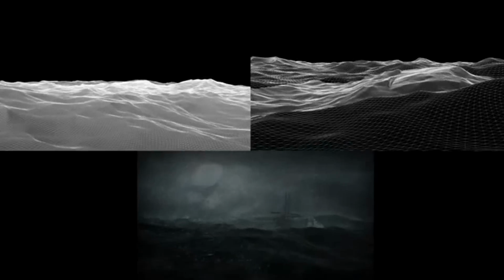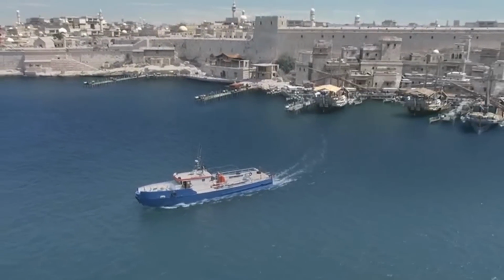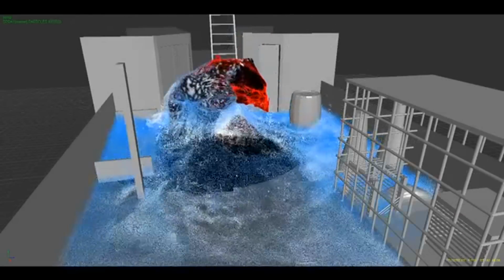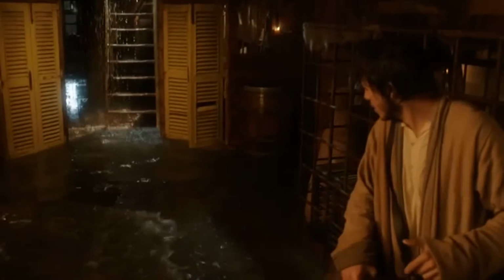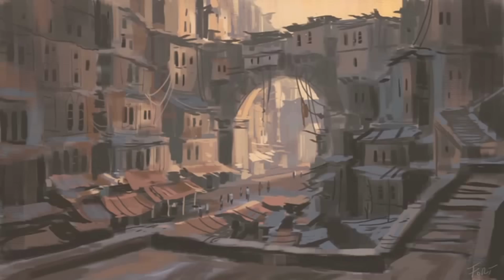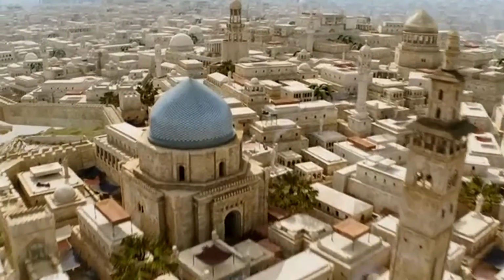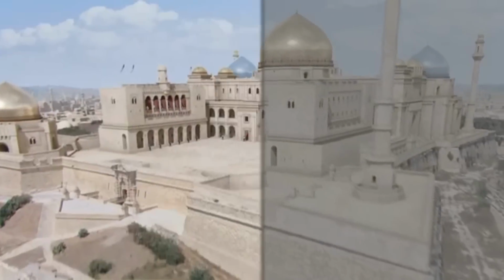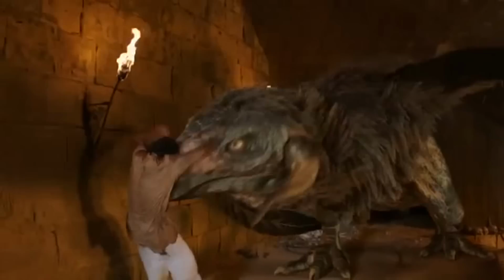CFI VFX Behind The Scenes: Sinbad by The Mill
Sorry it"s not in HD...
The Mill"s making of for episode 1, including a look at Basra, the ocean scenes and the water creature.  The Mill is based in London, New York and Los Angeles and collaborate on award-winning moving image, design and digital projects for the advertising, film, TV, games and music industries.

The Mill"s effects voyage
"Building Basrah...The show"s first episode sets up Sinbad (Elliot Knight) as part of a fighting ring in Basrah. The Mill realized shots of the city as a mix between live action shot in Valletta, Malta and full CG fly-overs. Oftentimes a CG shot would transition into a real streetscape. "I knew we could get some great shots of the city with its 16th century architecture and build over the top," explains Houghton, "so we got up in a helicopter and flew around Valetta and the Great Harbour area for a day."

All images and clips courtesy of The Mill.